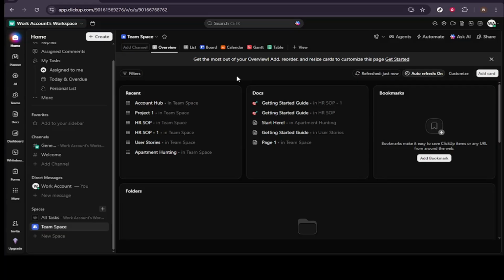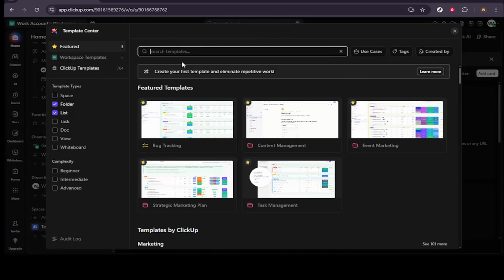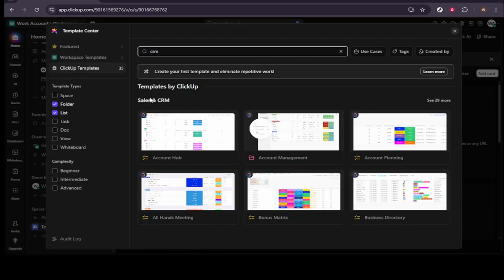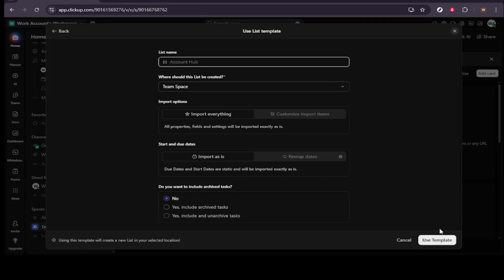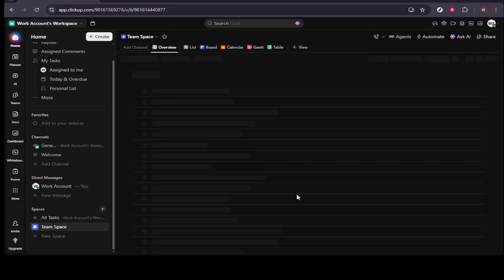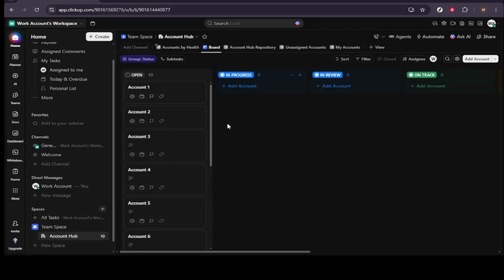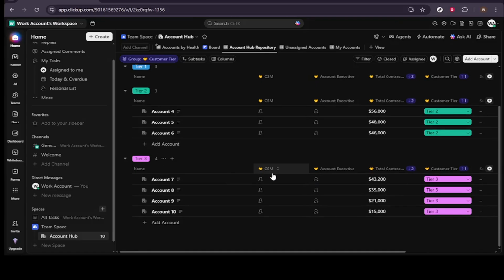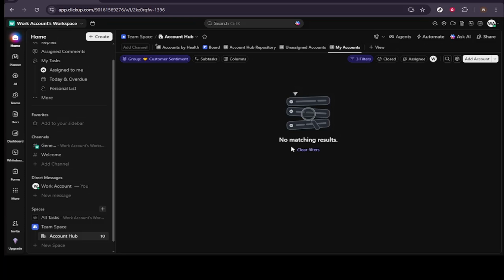How To Use Clickup As A Crm (Clickup Crm Tutorial) [2026 Guide]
In today's video we cover: How To Use ClickUp As A CRM, ClickUp CRM Tutorial, ClickUp, CRM Setup, Sales Pipeline ClickUp, Lead Management, ClickUp Tutorial, Sales Workflow, ClickUp Custom Fields, Board View ClickUp, Client Management, Sales Automation, ClickUp Relationships, CRM Strategy, Business Efficiency

-Google Drive
-Google Meets
-Google Sheets
-Google Chrome
-Google Forms
-Google Gmail